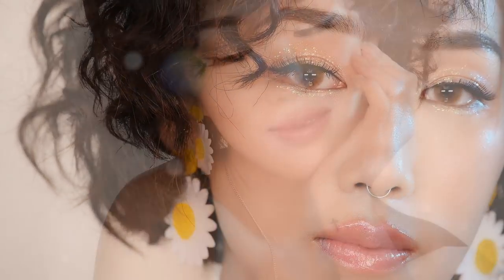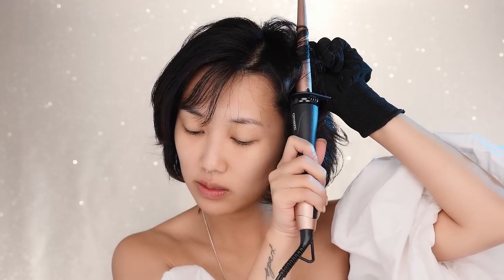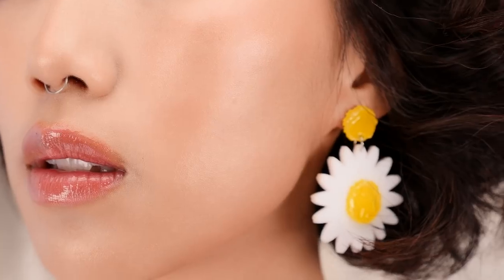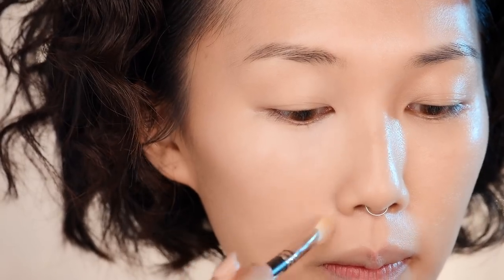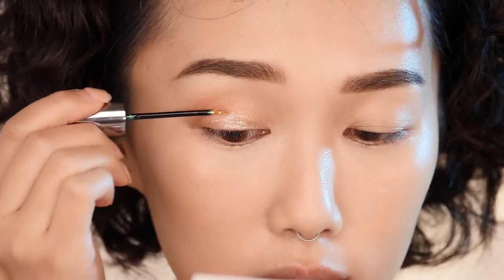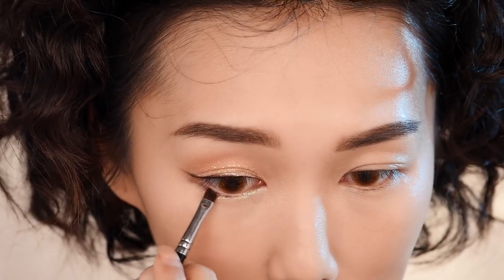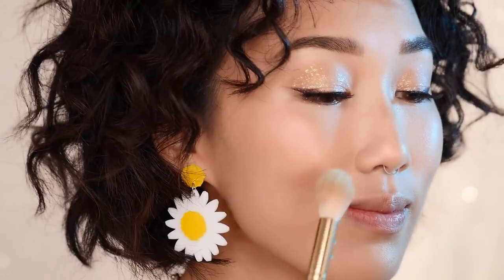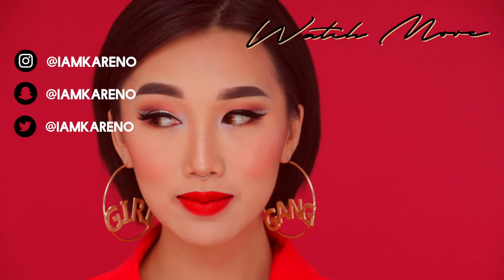HOW TO GET KOREAN GLASS SKIN MAKEUP | GRWM: Skincare Routine & Short Hair Tutorial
Hi guys! Glass Skin looks have been really popular lately and in this video I show you my go to Glass Skin makeup look! Thank you to Amika for partnering with me on this video 💋

SONG:
Fever (Medley Song) - rosy

amika hair products now available in store and online at Sephora

amika Un. Done Volume and Matte Texture Spray

MAC Cosmetics Kabuki Magic Collection
SOLD OUT

PUR Cosmetics My Little Pony: The Movie Glitter Lip Gloss Topper
SOLD OUT